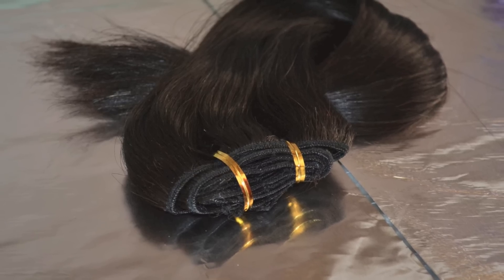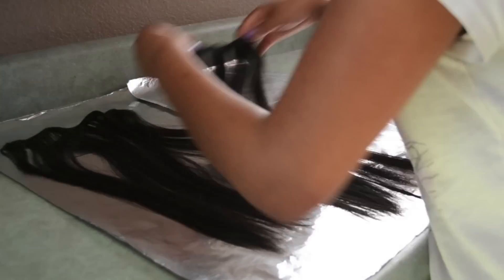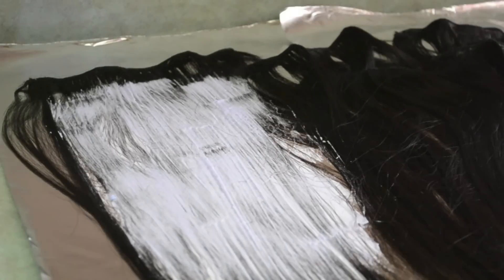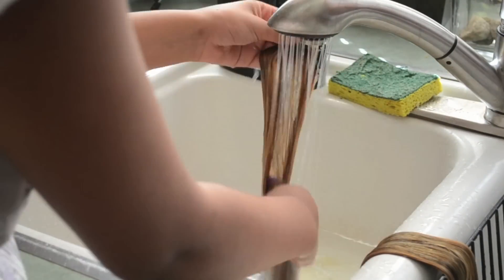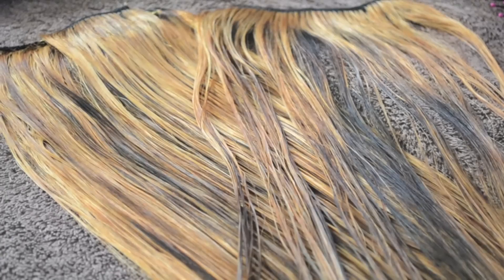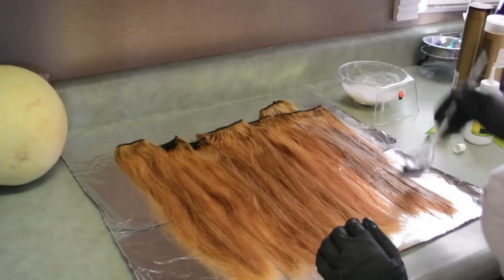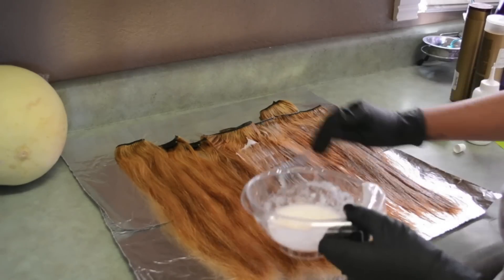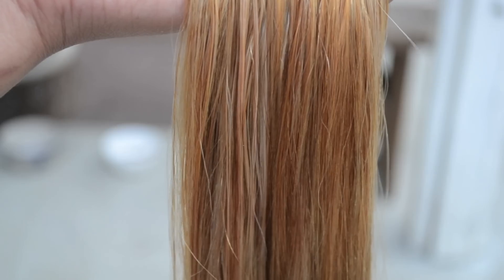♡How to dye hair extensions (Watch w/ Subtitles)♡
Please watch with subtitles, I was still learning to edit when I published this video and unfortunately the music ended up being too loud. Sorry for the inconvenience friends!

These are the 16 inch Brazilian Straight clip ins from Newtress. Being that this is virgin hair, the only color available it this dark brownish black. It is possible and quite easy to change the color though. I hope that this was helpful :)

♡Products used♡
Hair:
Newtress (links above)

Hair dye:

Shampoo & Conditioner:

Deep conditioner: